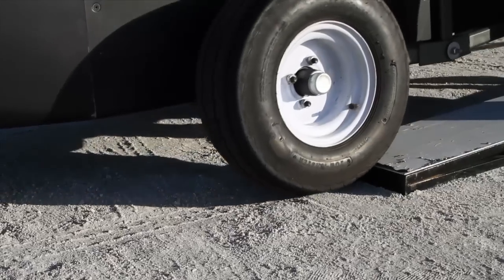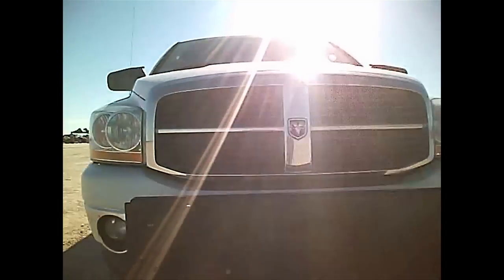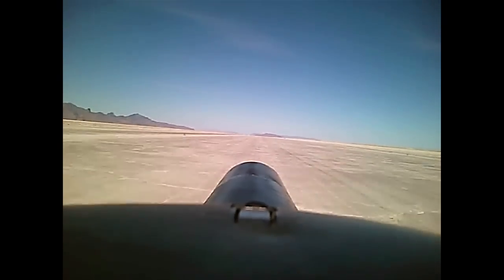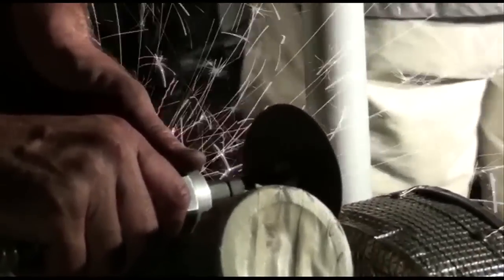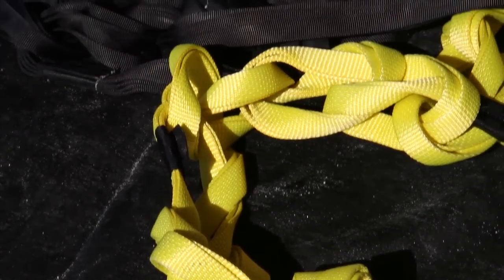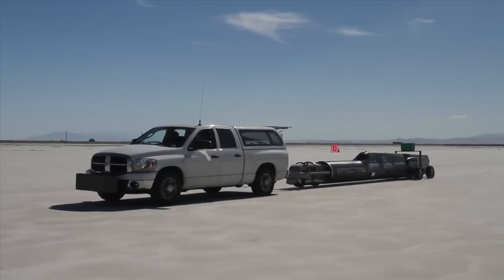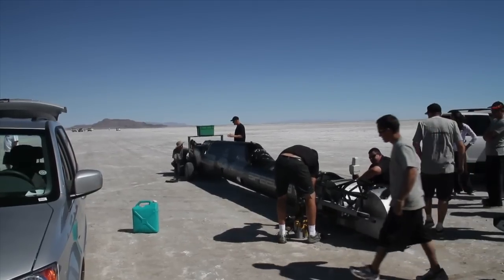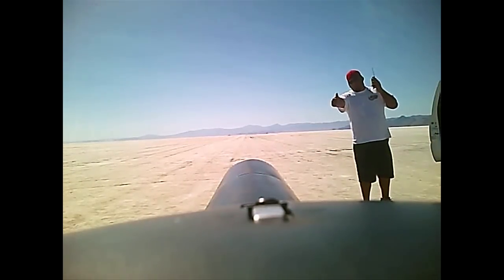Spectre Speedliner: Breaking a World Record at 400MPH!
In September, 2010, less than one year after its debut, the Spectre SpeedLiner broke the 400mph barrier and became one of the fastest gasoline powered cars in history. A 414mph run broke the record, but we're still searching for more. This is the story of the struggle for 400.